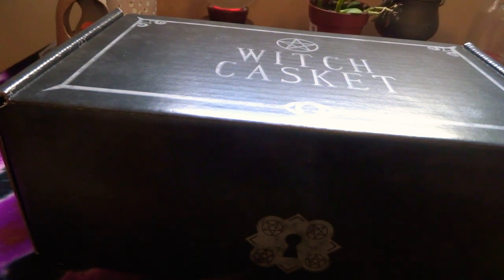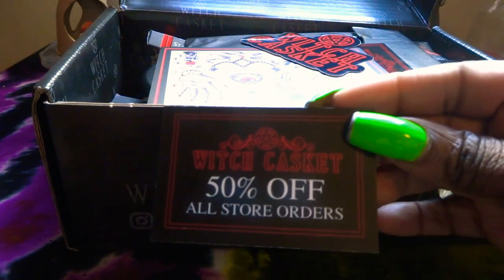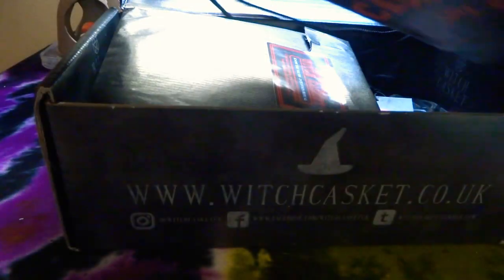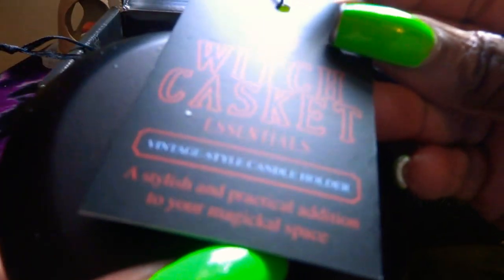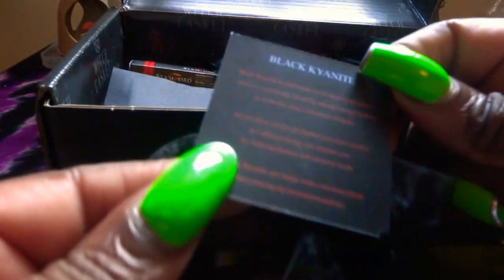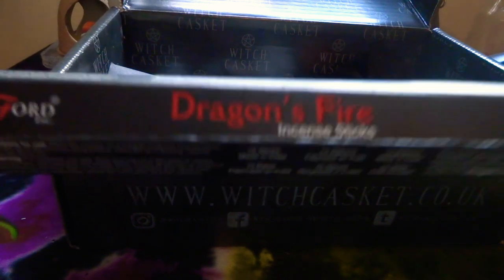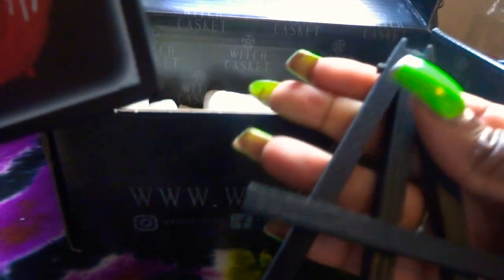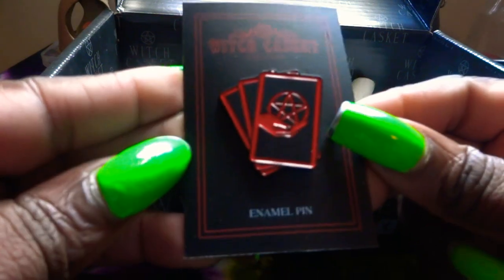November Witch Casket Box 2019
Witch Casket